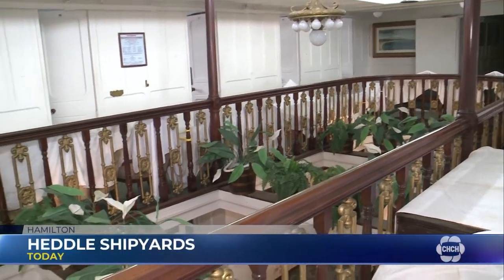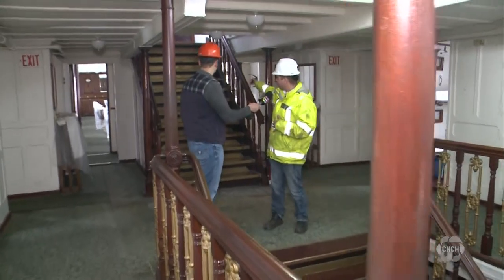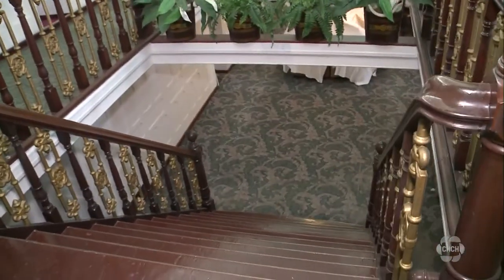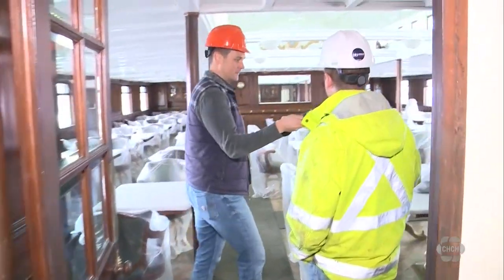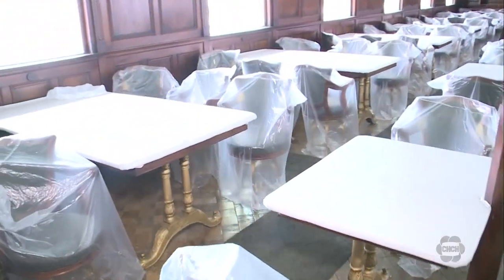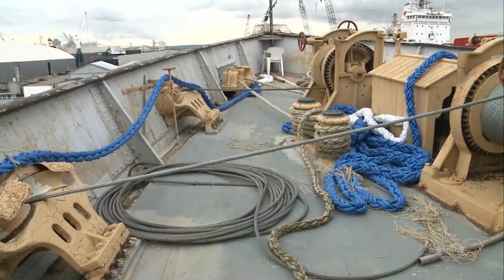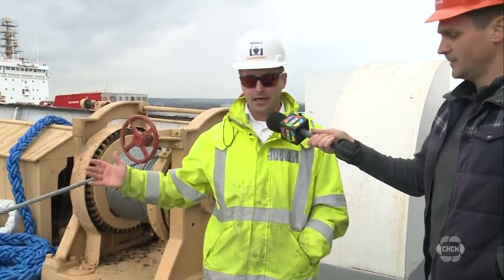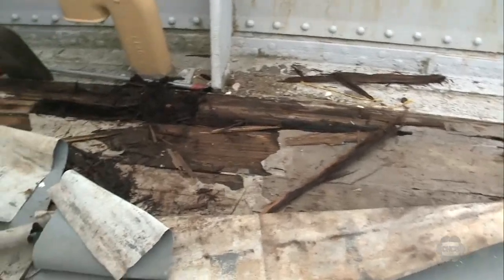A look inside a Titanic-era ship, the S.S. Keewatin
A Titanic-era ship is calling the Hamilton harbour home for the next few months as it undergoes some major renovations. The S.S. Keewatin is more than 100 years old and will eventually be at a museum in Kingston.

Sean Cowan shares a look inside the historic ship.